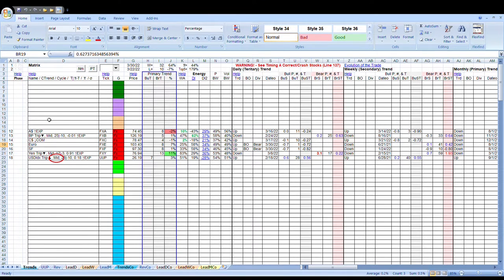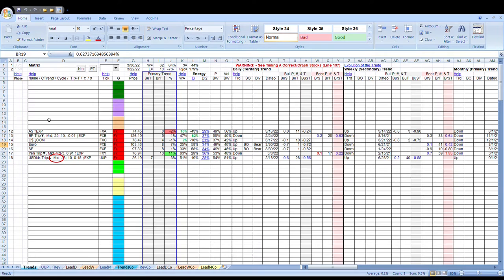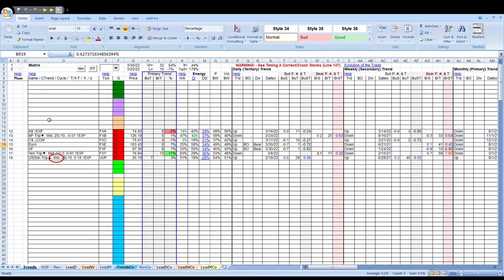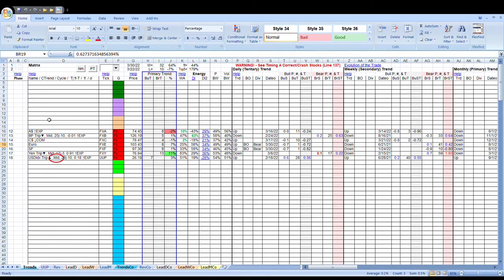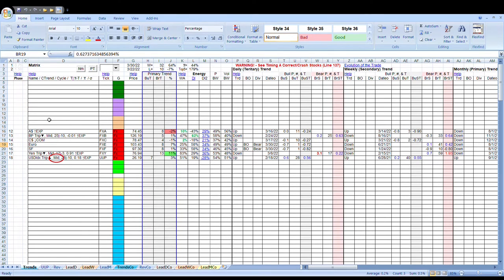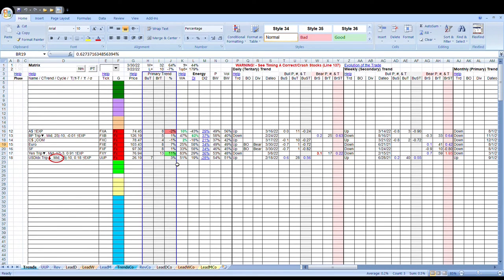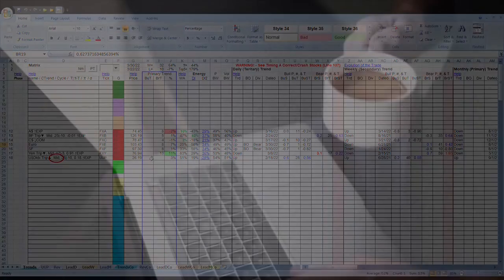US Dollar Report 033122 HD Preview